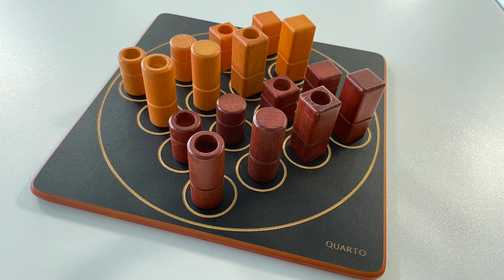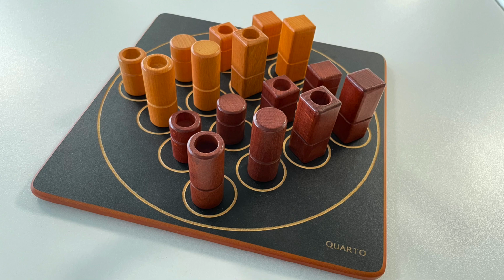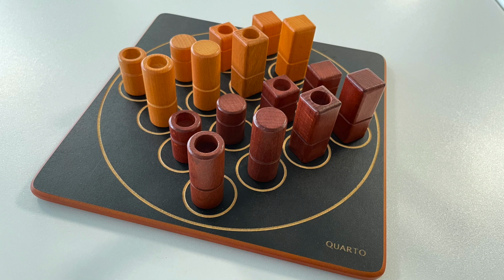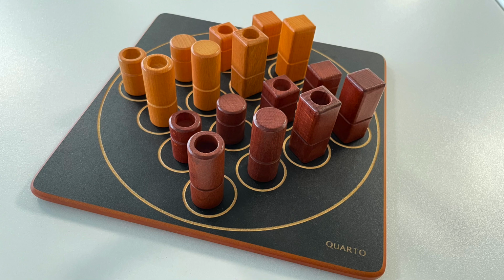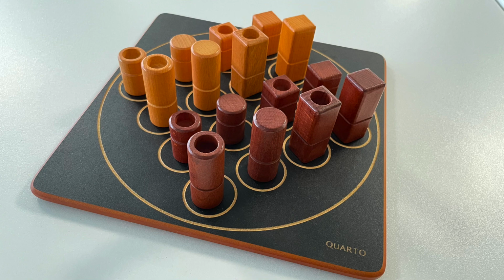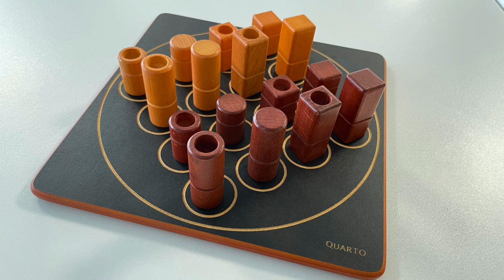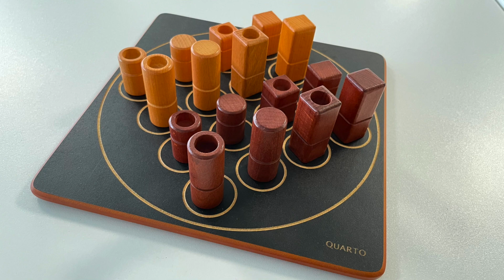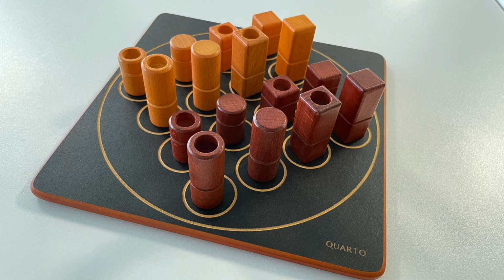Mathematical Objects podcast - Season 6 Episode 7: Quarto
A conversation about mathematics inspired by the game Quarto. Presented by Katie Steckles and Peter Rowlett.